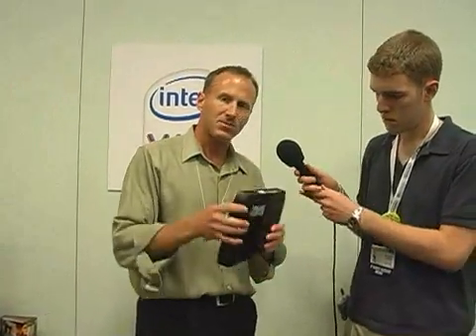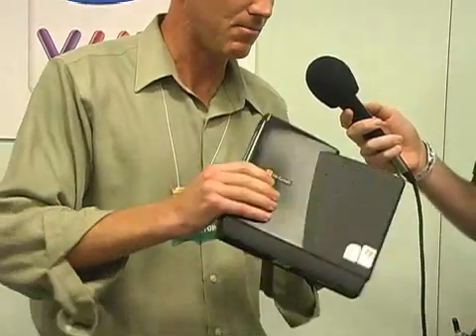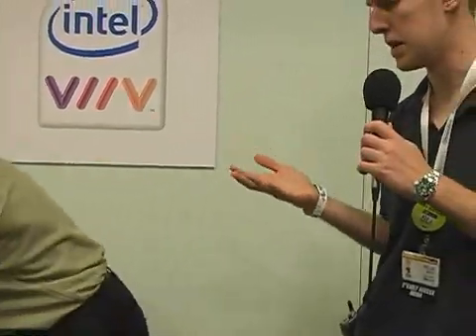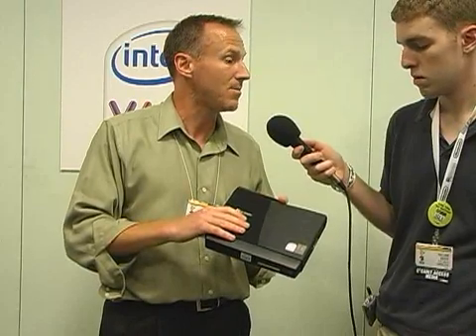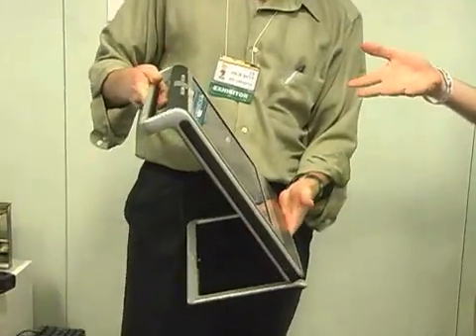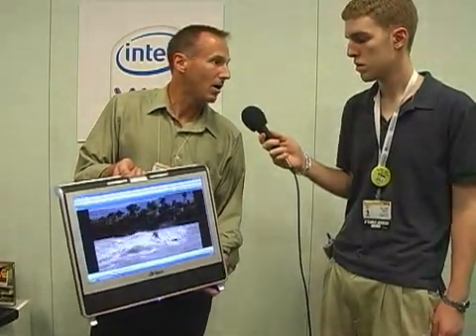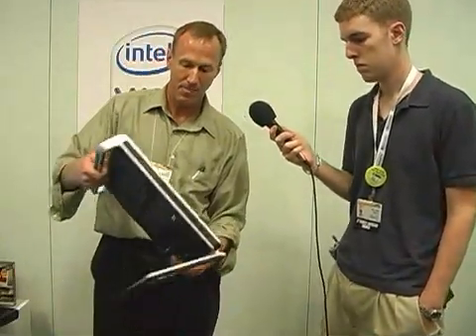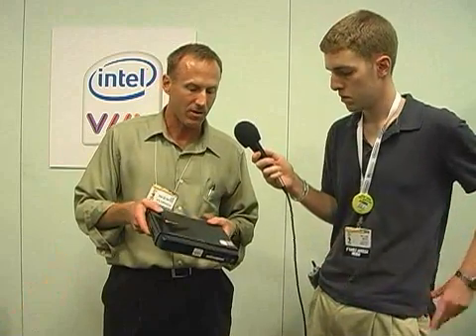E3: Viiv Platform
See what is possible with the new Viiv platform from Intel.